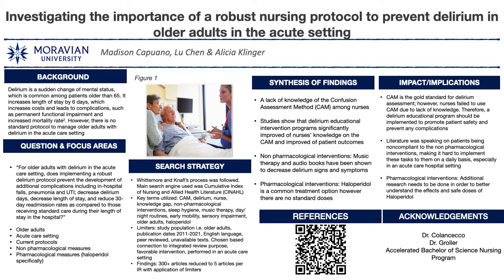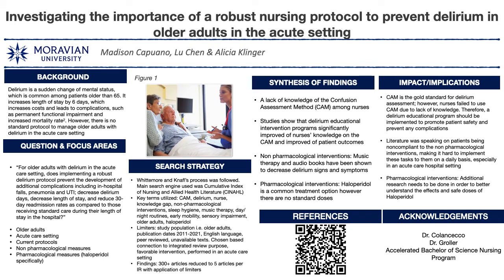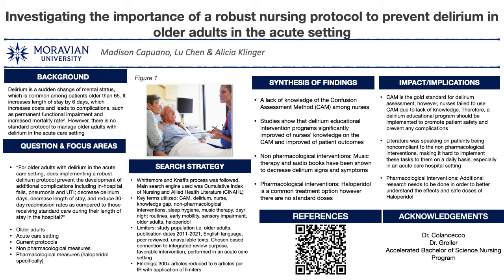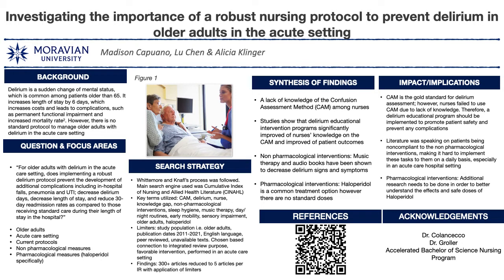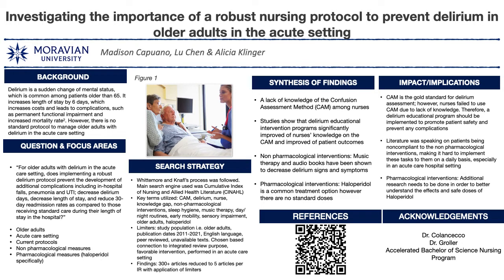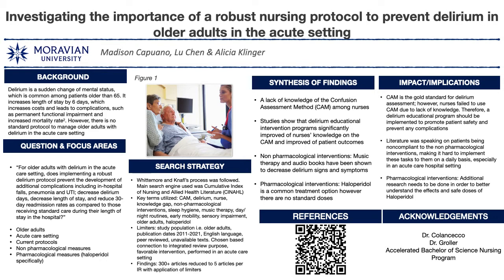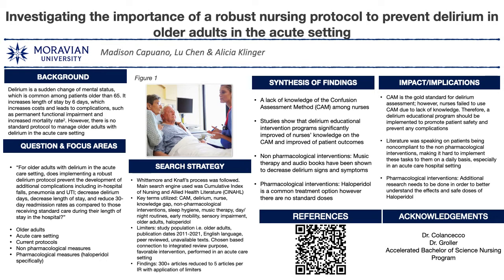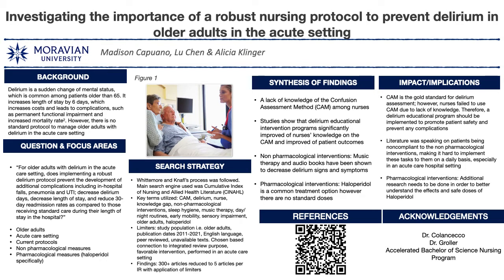Poster5-Nurs316PB21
Online Research Conference Poster Presentation from students enrolled in Nurs316 in Fall 2021.